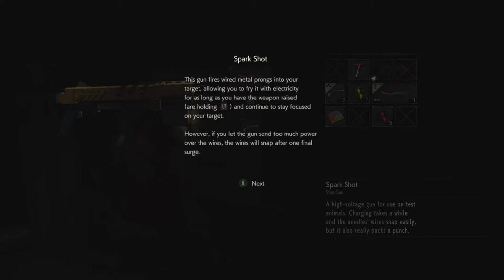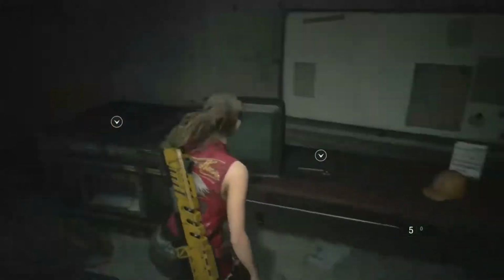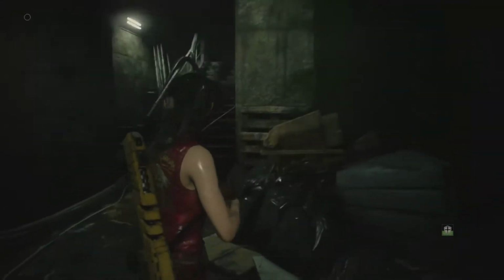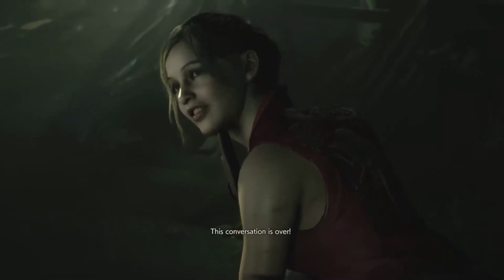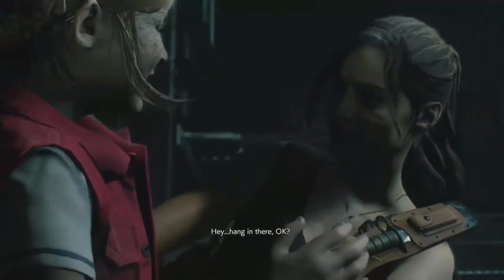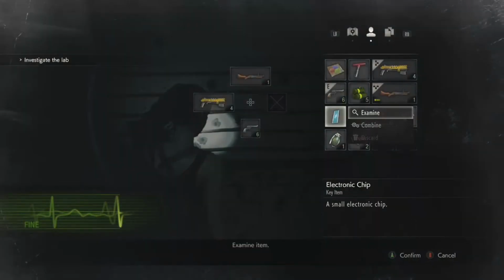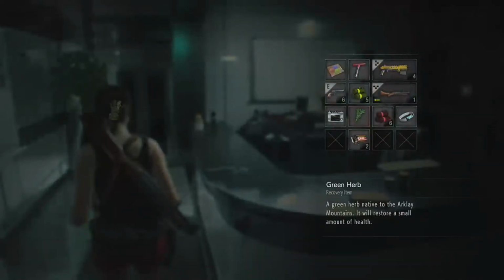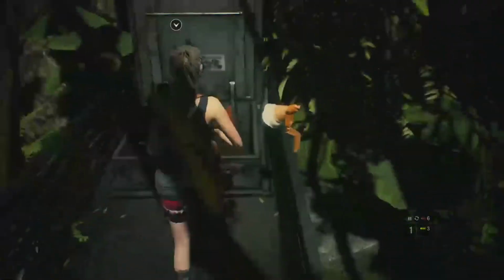THE MOST ANNOYING PUZZLE OF ALL TIME | Resident Evil 2 Remake Claire B #5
The zombie monky